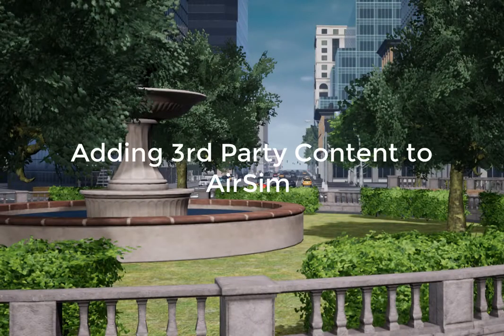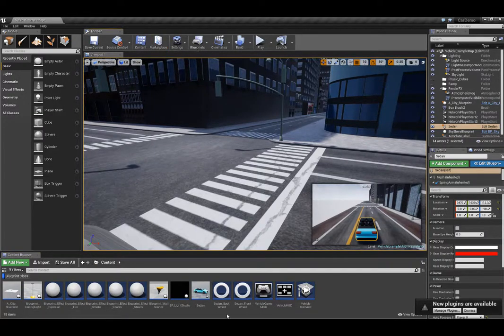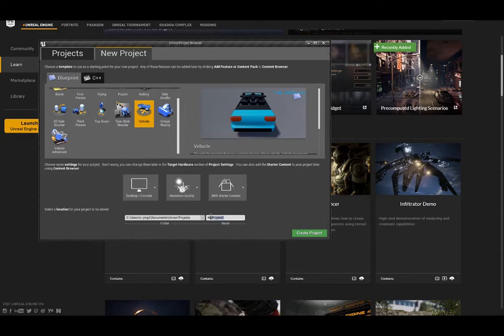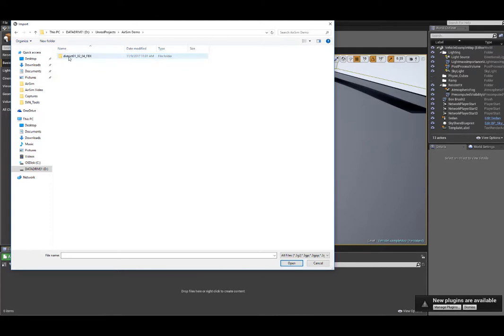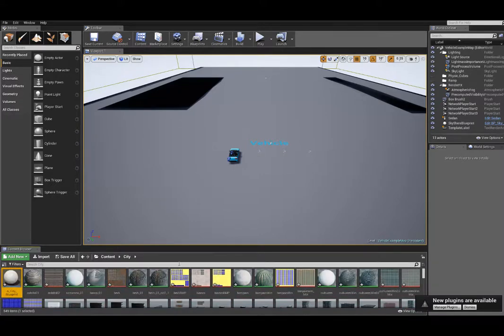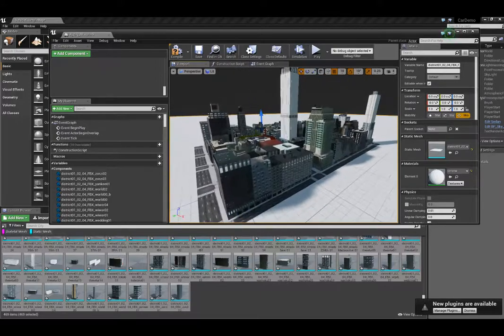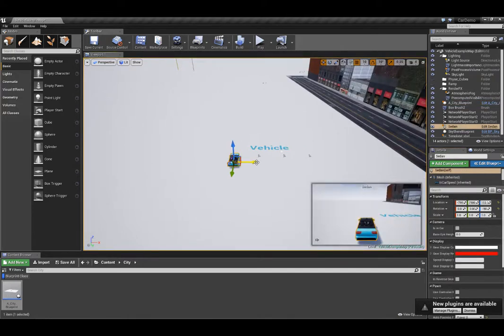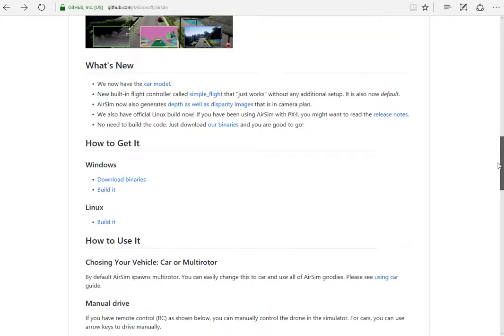Importing 3rd Party Environments in Unreal Engine for AirSim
This video by Jim Piavis shows how you can take off-the-self environments available on websites such as TurboSquid.com or cgitrader.com and import into Unreal Engine. Once that's done you can follow the instructions for using AirSim with that environment.

As AirSim is designed as plugin for Unreal, it is fairly easy to get diverse environments and test out your algorithms for autonomous vehicles.